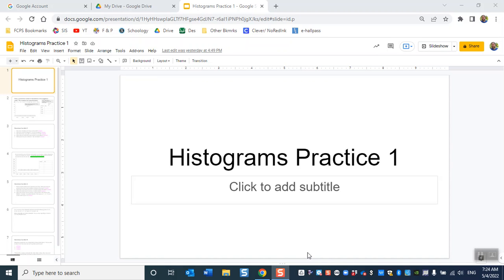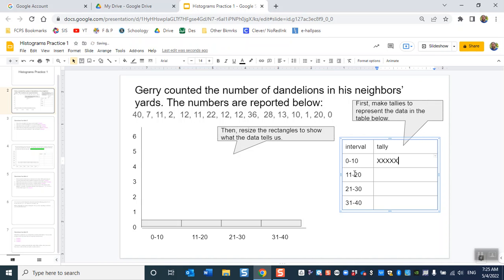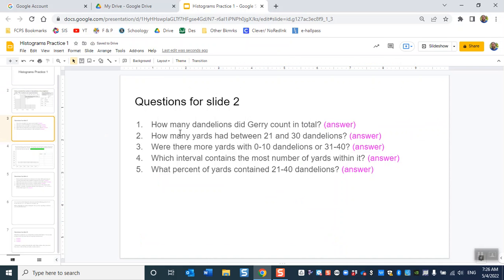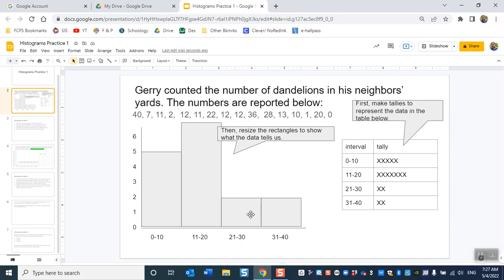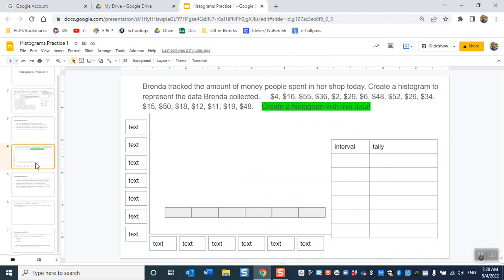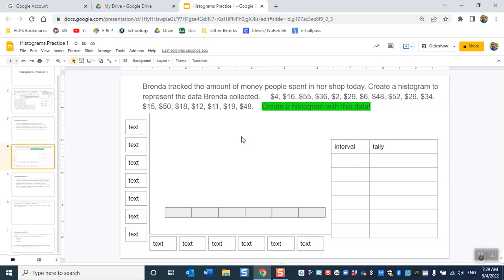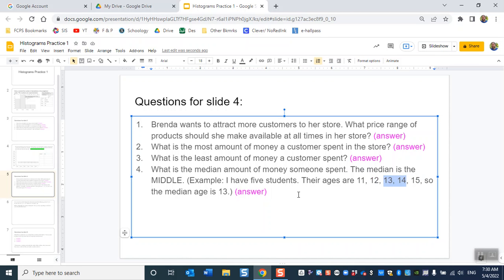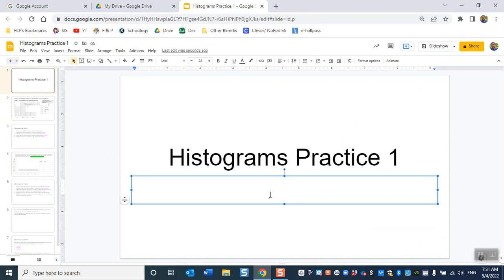Histograms Practice 1